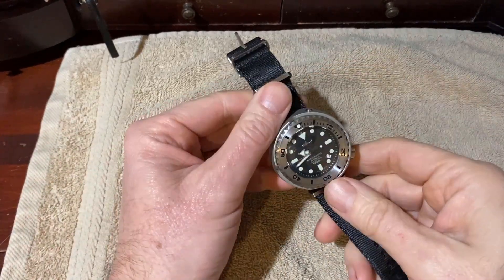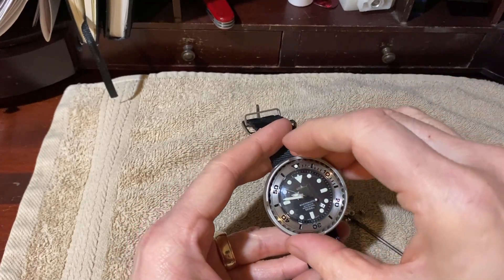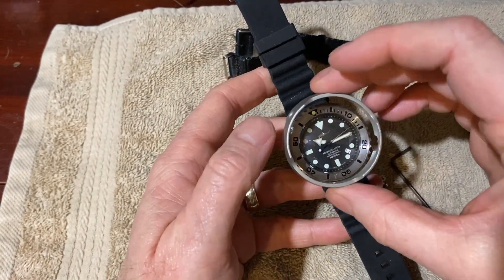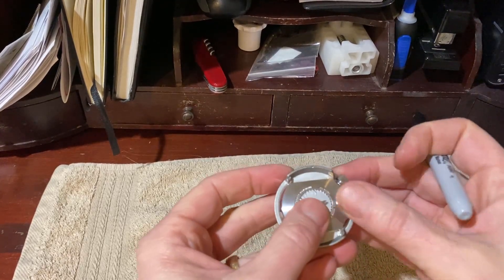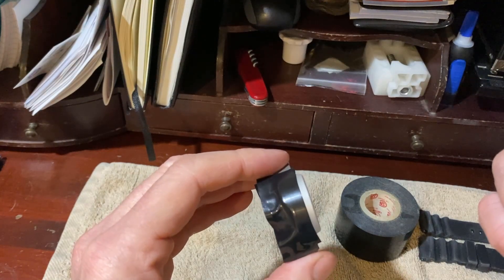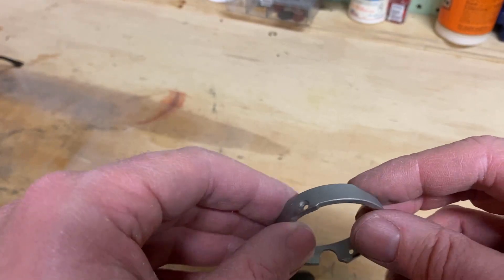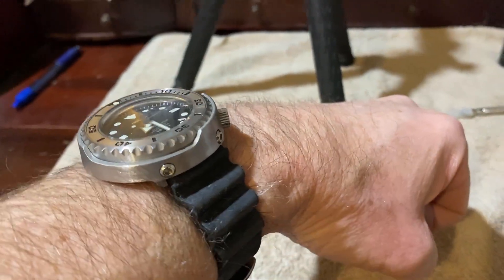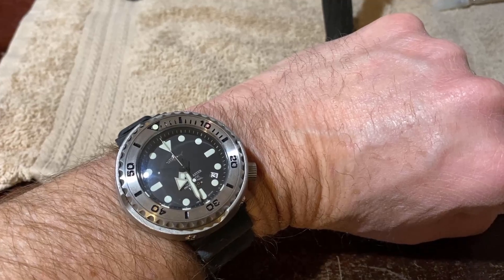Heimdallr Tuna Shroud Mod! Make your Tuna easier to wear!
Make your Heimdallr Tuna sit flat without resorting to a NATO strap.